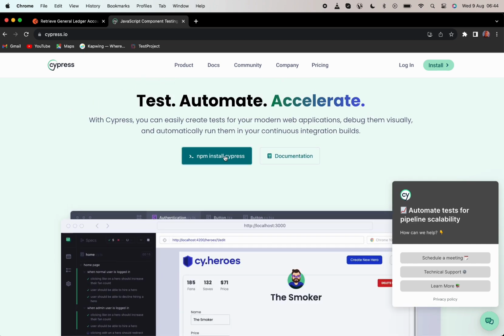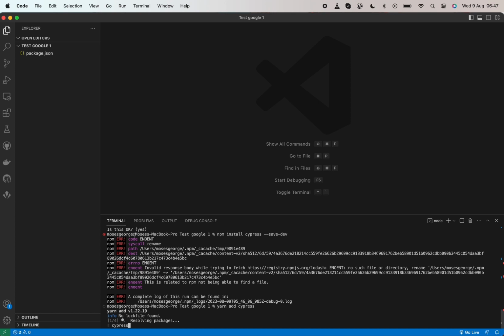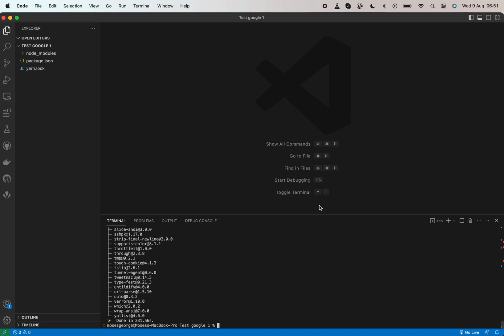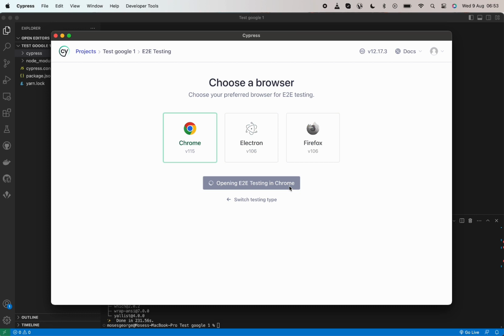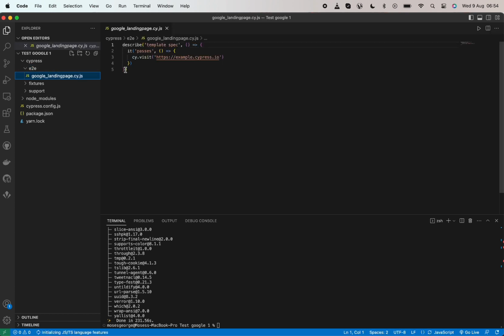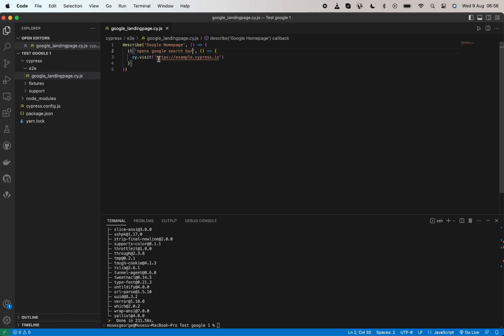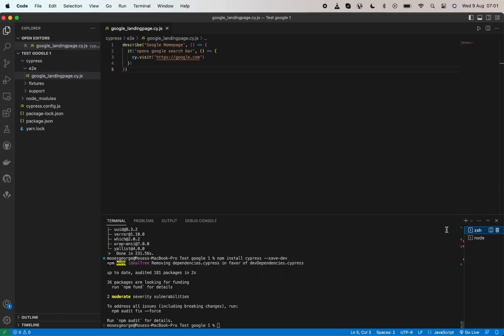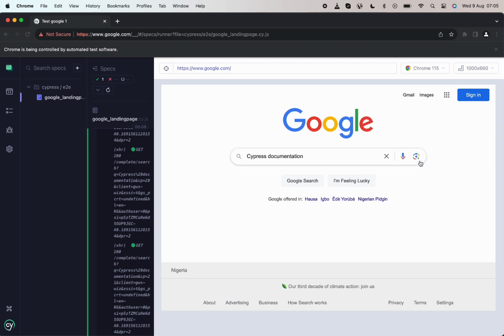Run your first cypress script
Exciting news, YouTube fam! I've just uploaded a tutorial video on Automation Testing with Cypress for beginners. Whether you're diving into testing or looking to level up your skills, this video is tailored just for you. Watch, learn, and conquer the world of automation testing!